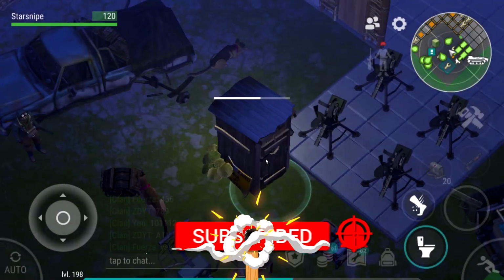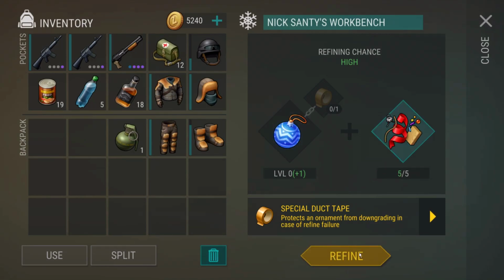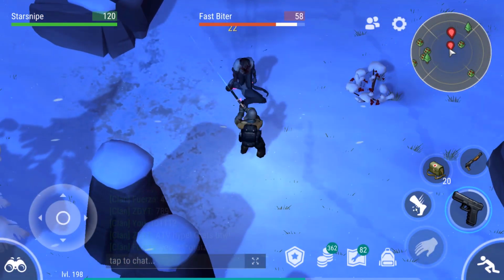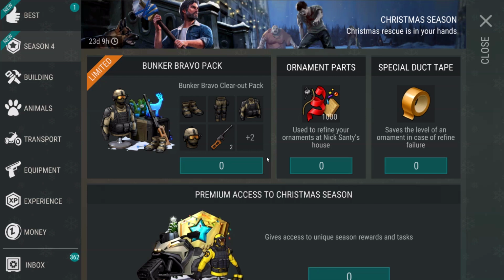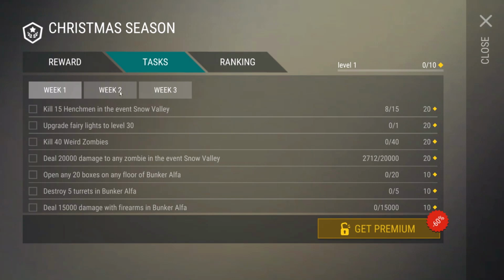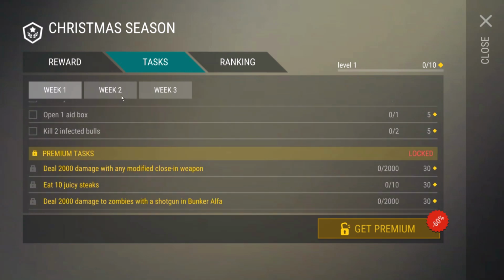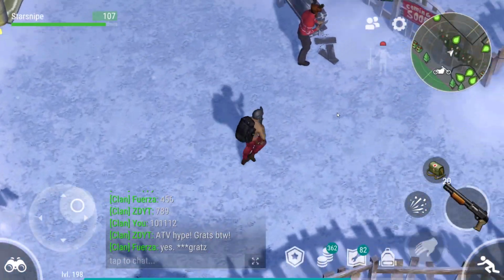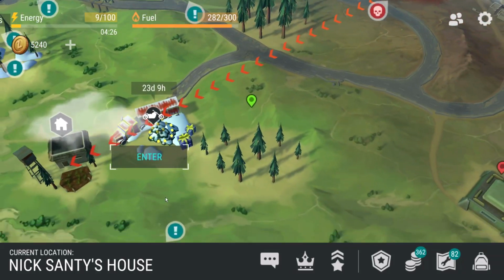SEASON 4 is HERE! (Christmas Update + Event) in Last Day on Earth Survival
Welcome to the NEW Last Day on Earth Survival SEASON 4 Christmas Update aka the New Update 1.15.1 as we visit NICK SANTY'S HOUSE and decorate the CHRISTMAS TREE with CHRISTMAS ORNAMENTS as we try and finish in the Top 5% of Rankings in Season 4 to get the new Ice Cream Cart + Snowbike Vehicle! We also venture to the new Snow Valley Location to collect Christmas Ornaments + Parts for Christmas 2019 in today's Last Day on Earth Survival Season 4 / LDoE Update 1.15.1 Gameplay video!

What is Last Day on Earth Survival Update 1.15.1 / LDoE Season 4 ?